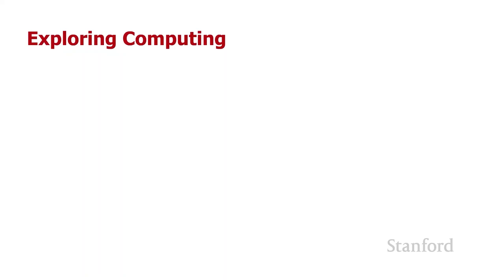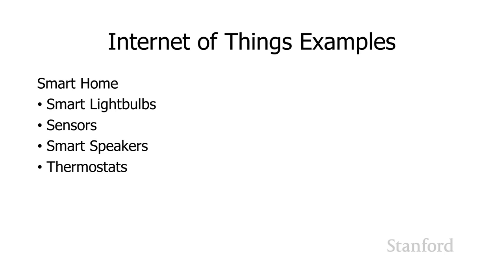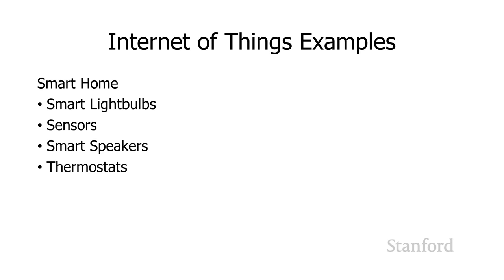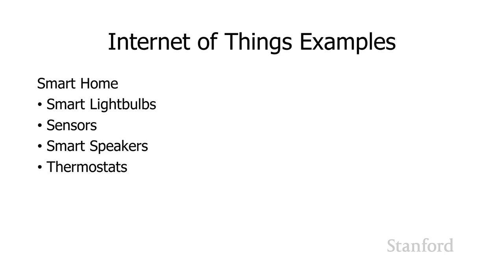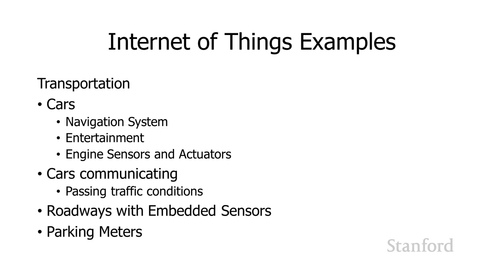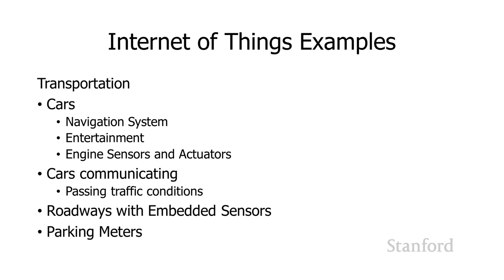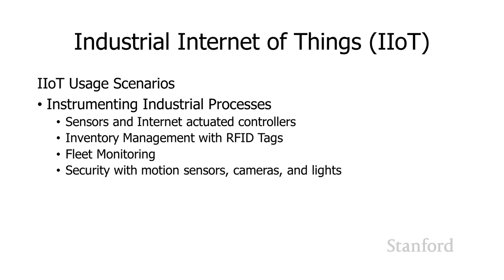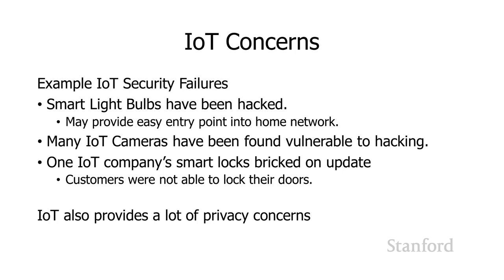Stanford CS105: Introduction to Computers | 2021 | Lecture 26.2 Internet of Things